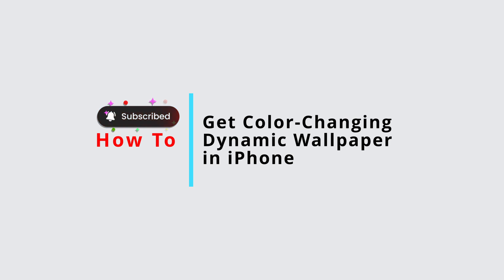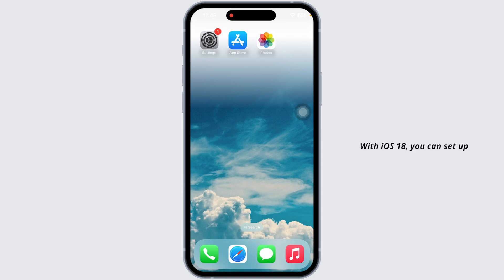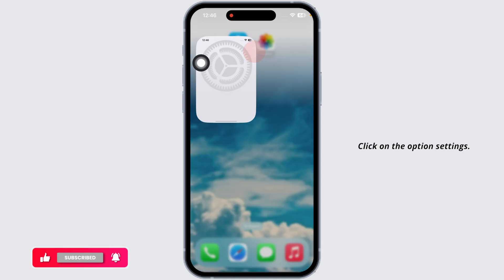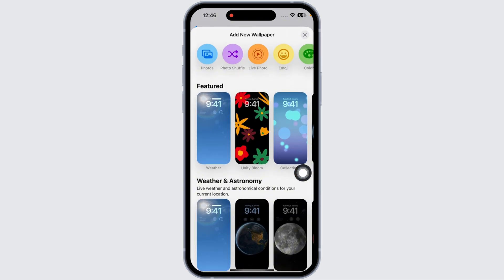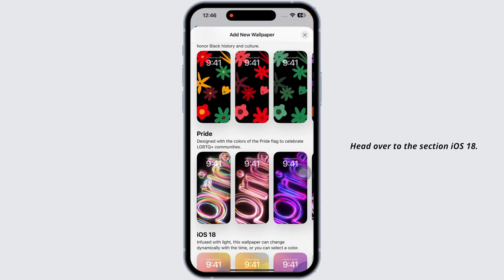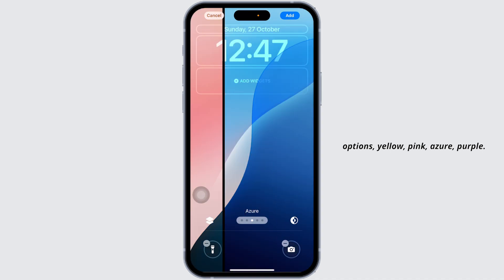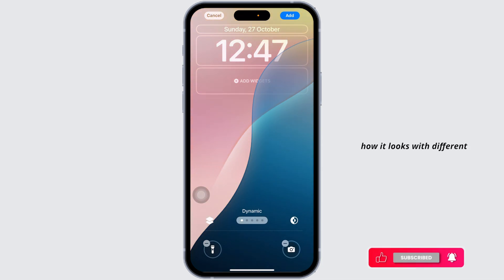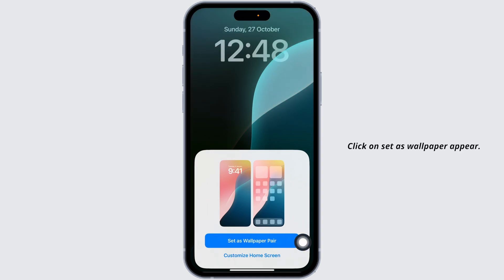How to Get Color-Changing Dynamic Wallpaper on iPhone | iOS 18 Guide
Want to set up a color-changing dynamic wallpaper on your iPhone with iOS 18? In this tutorial, we’ll show you how to use iOS 18’s new dynamic wallpaper features to get stunning, color-shifting backgrounds that adapt throughout the day. These wallpapers add a fresh, personalized look to your iPhone, perfect for adding some style to your Home and Lock screens.